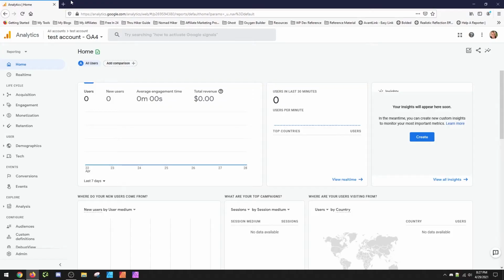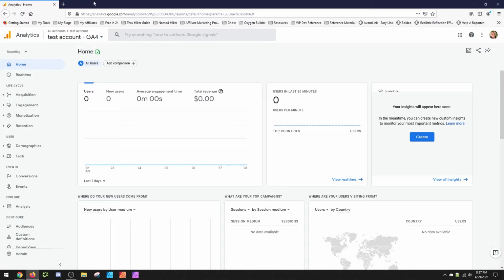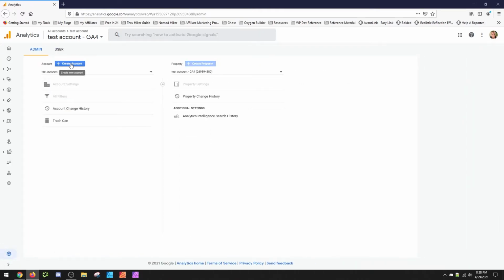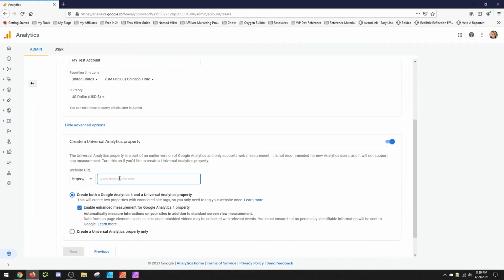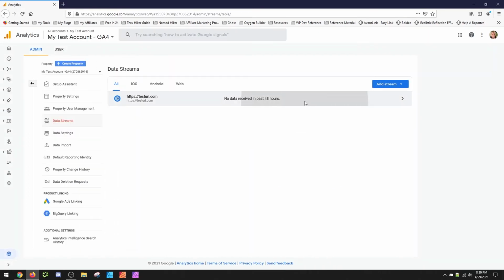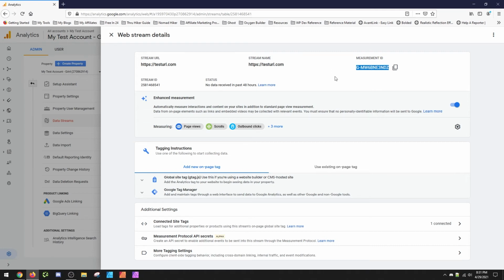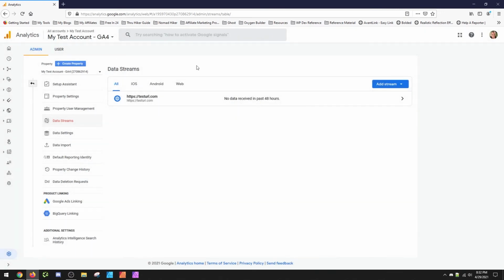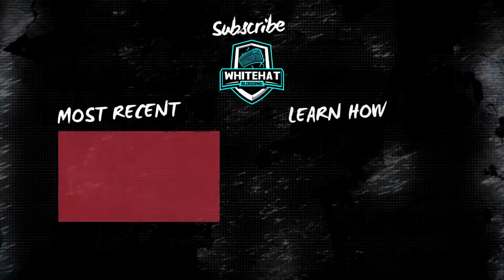GA Basics 100 - How to Create a Google Analytics Tracking Code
For those who wonder where the Universal Analytics went, time to remake your Google Analytics accounts and get it back once again!

Contents: